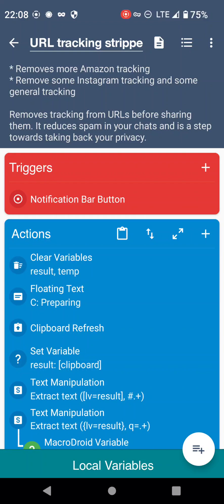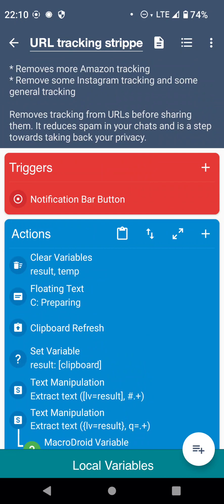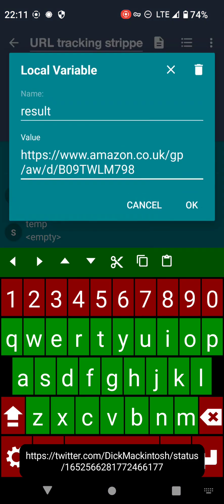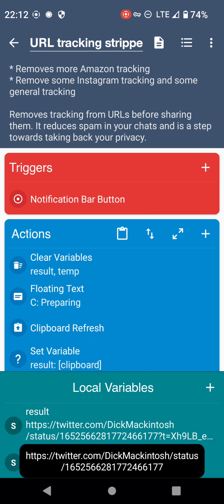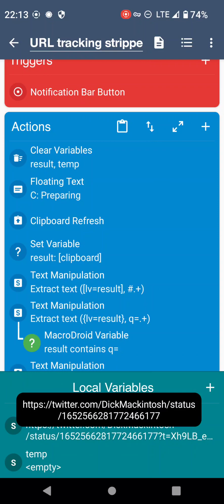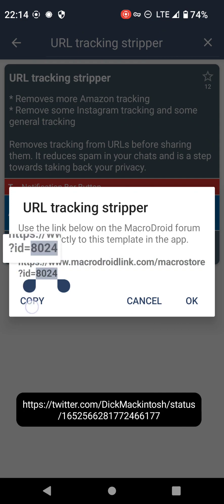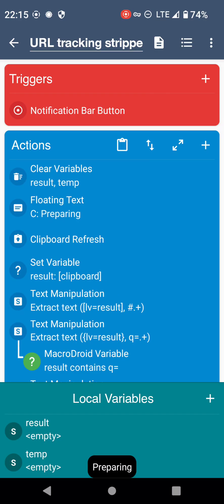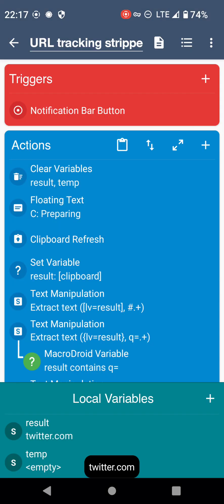URL tracking stripper in MacroDroid (Jacob L)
This macro makes URLs shorter by removing tracking parameters, question marks and trailing slashes if they're not needed, the macro is or search MacroDroid store for 8024